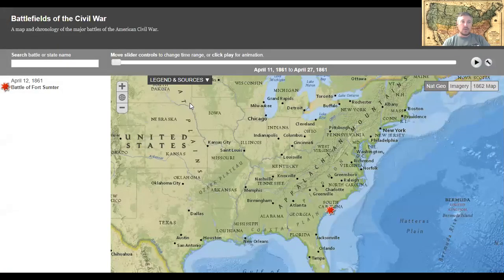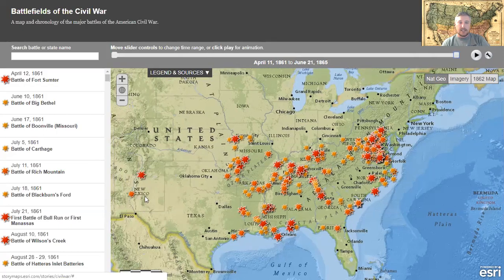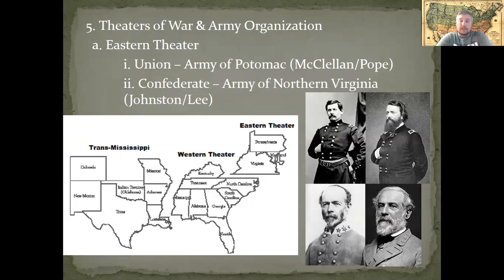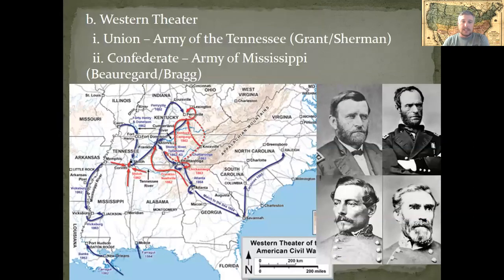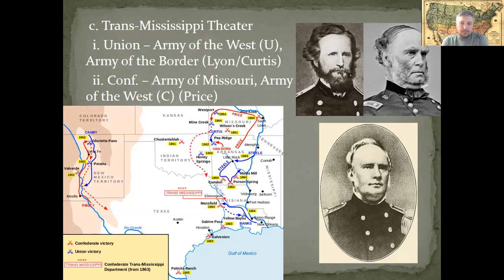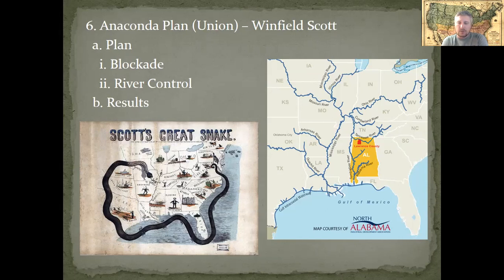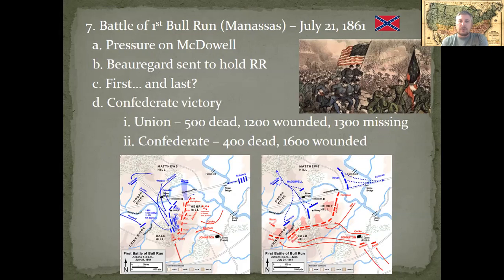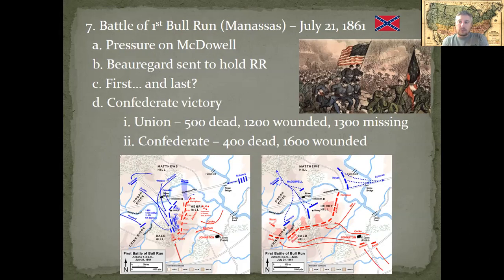mrThistory - Civil War E3: Theaters of War and First Bull Run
Mr. Turner's IB History of the Americas